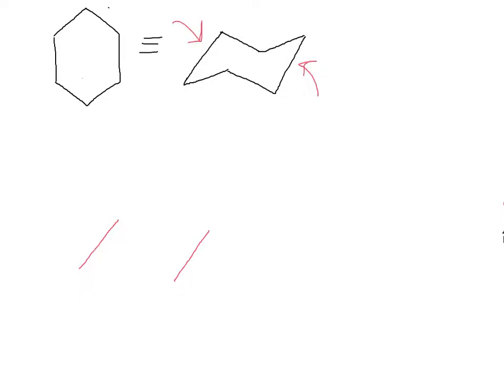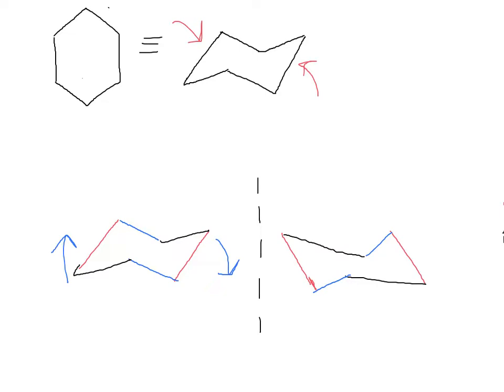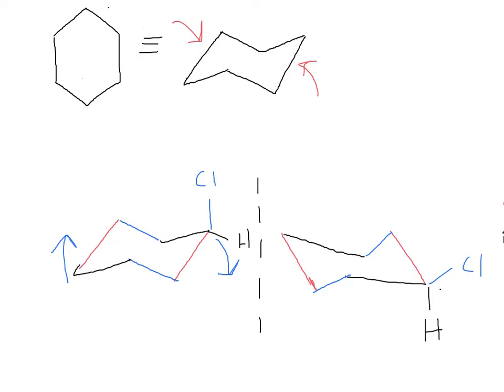Cyclohexane Chair Structure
This video shows step by step instructions how to draw and flip cyclohexane chair structures.